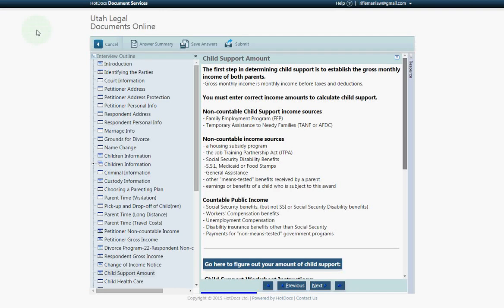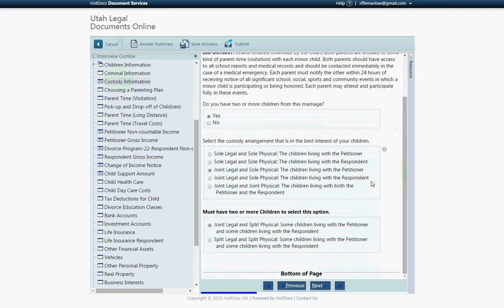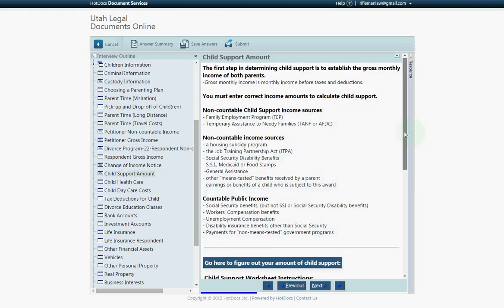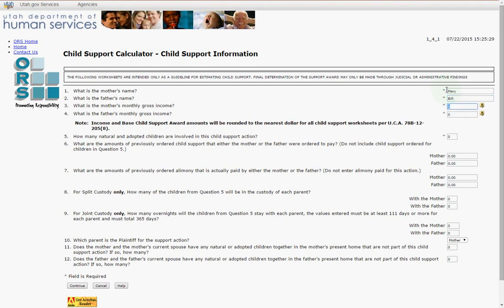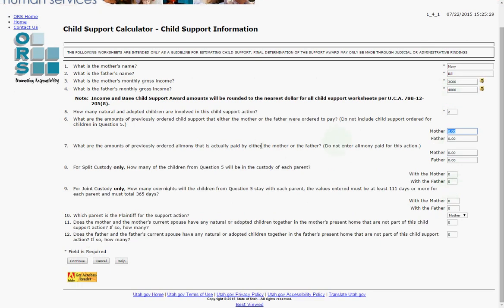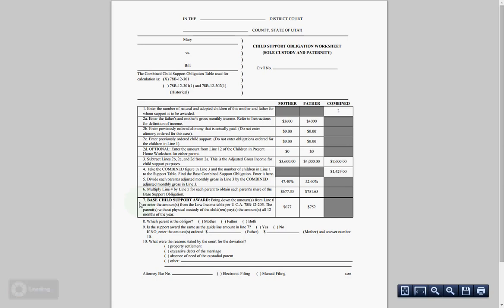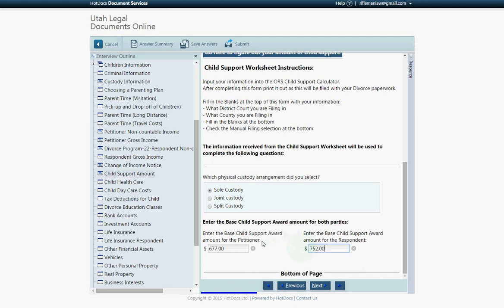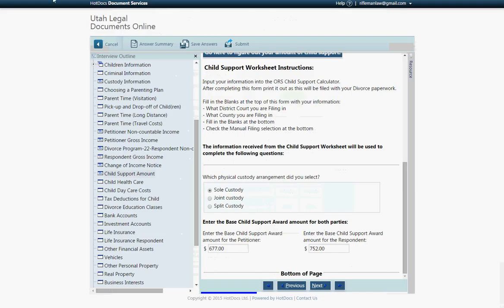Child Support Calculation Tutorial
Utah Child Support Calculator for inputing into the Online Divorce Interview System Child Support Section. This tutorial will walk the user through the necessary steps to calculate child support using the Utah Child Support Calculator.

Users, for a fee, can follow an online interview to prepare documents for filing for an uncontested divorce in the Utah court system. The easy to follow and self-paced interview collects the necessary pary information that once completed is compiled into all the necessary documents for filing a Petition for Divorce, serving the required documents on the other party, submitting the necessary information for finalizing an uncontested divorce, and instructions. The interview process and templates used for the compile documents were developed with the help of a Utah licensed attorney to ensure accuracy and acceptance by the courts when filed.

Utah Self Divorce and Utah Do It Yourself Divorce offers an online interview system and final documents for filing for divorce in Utah. Included are all forms for filing and finalizing an uncontested (no contest) divorce in Utah. The system is simple, easy and fast to use.